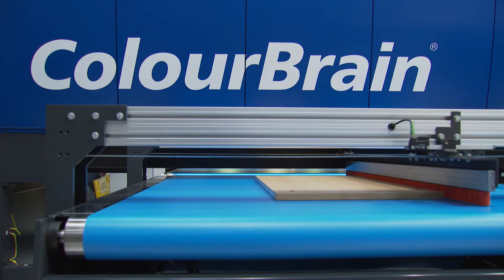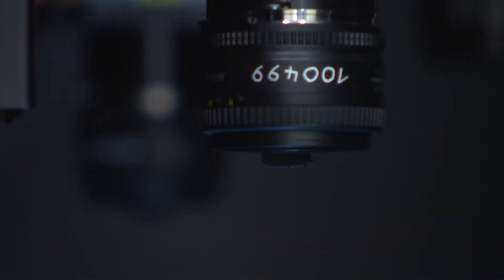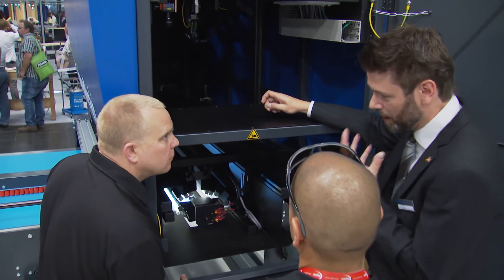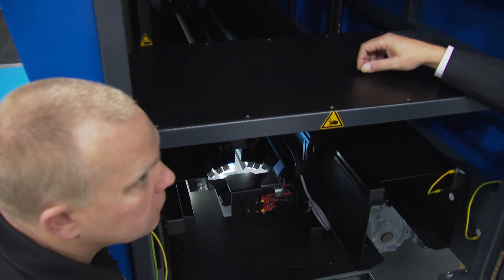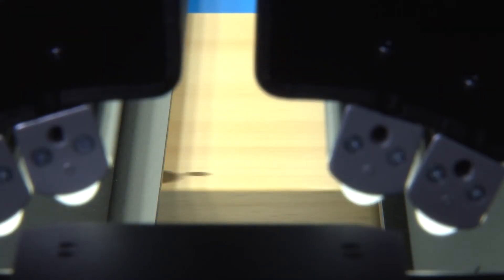LIGNA 2017: Baumer Colour Brain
Baumer Inspection presents the ColourBrain product family at Ligna 2017. Its precision cameras check every workpiece for the tiniest surface and edge defects. This monitoring avoids production errors and material waste. Furniture panels or floorboards – the ColourBrain can be installed into different production systems.

In interview: Thomas Franz, Managing Director Baumer Inspection